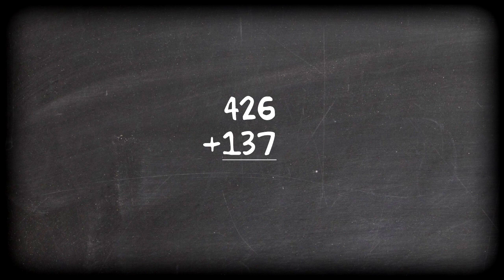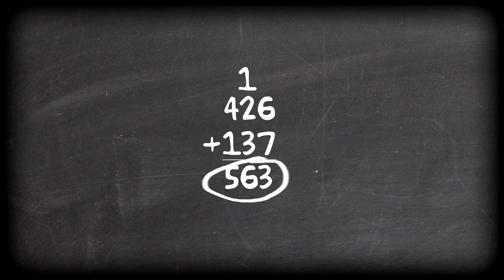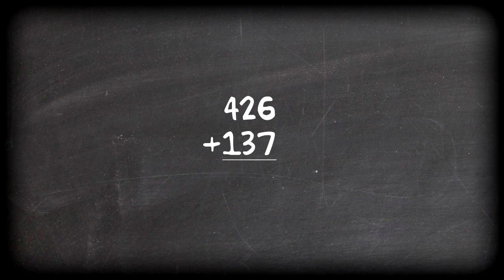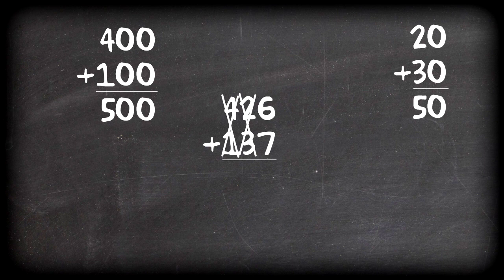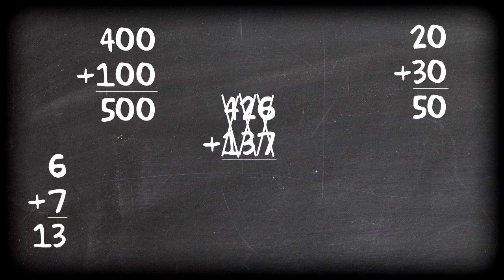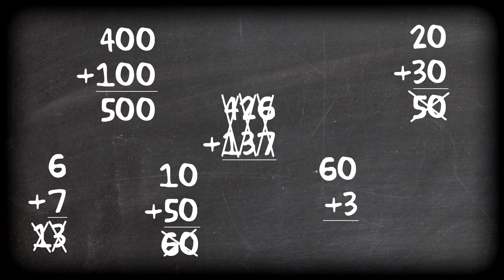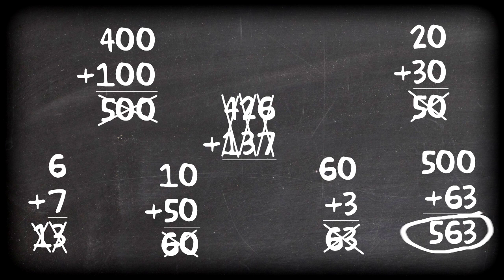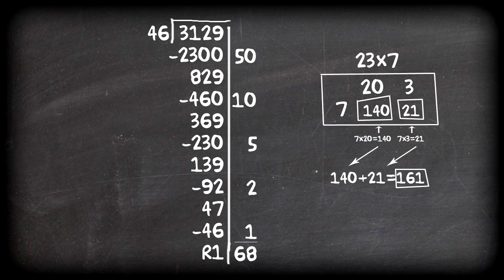Common Core Math Gets a Massive Score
Thanks Obama. Or whoever is responsible for this.